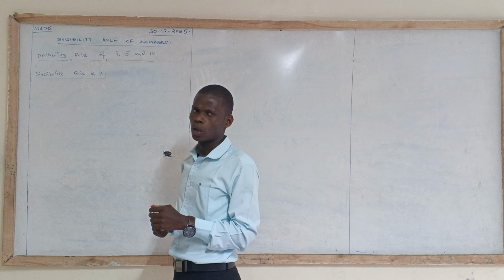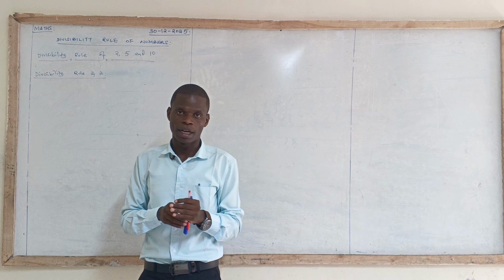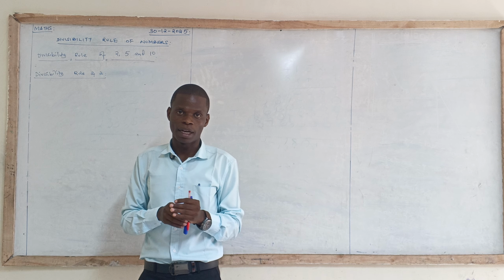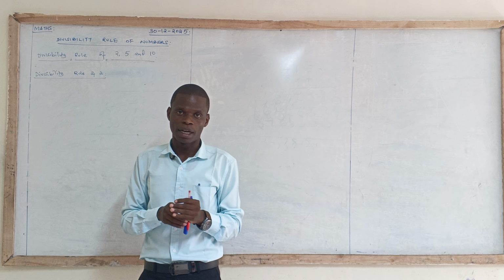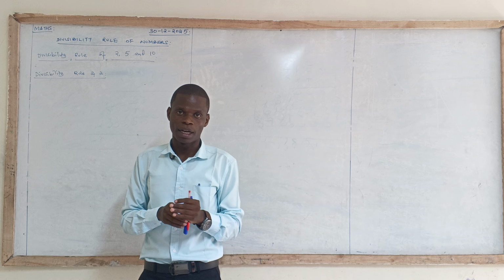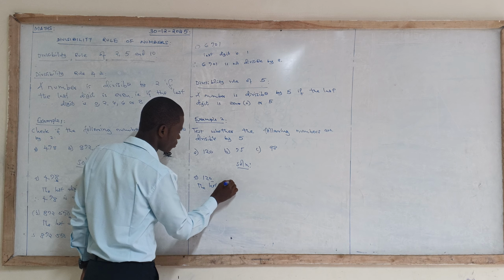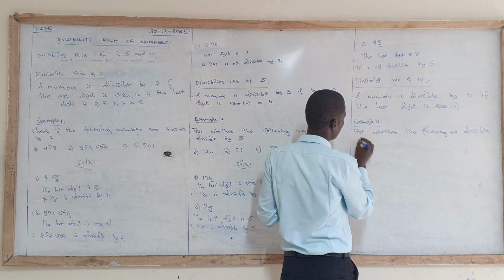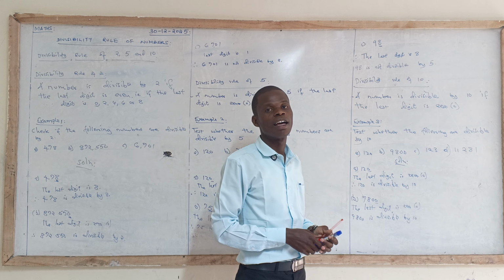DIVISIBILITY RULE OF NUMBERS - LESSON 1 CBC ALL GRADES ( FOUNDATION OF MATHEMATICS )